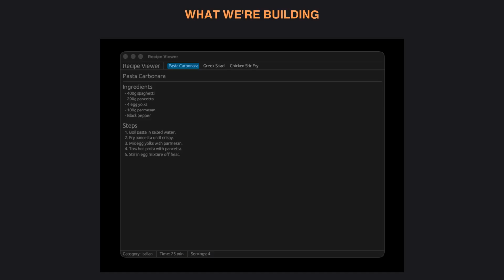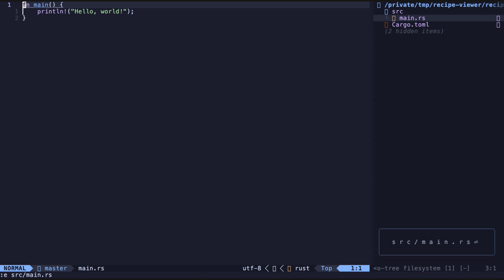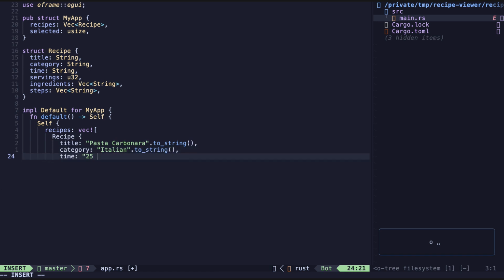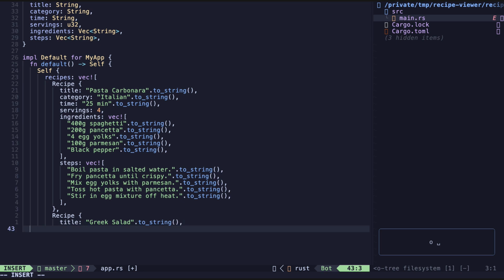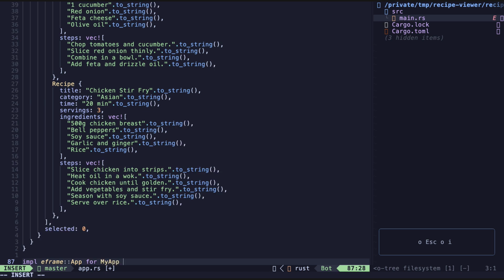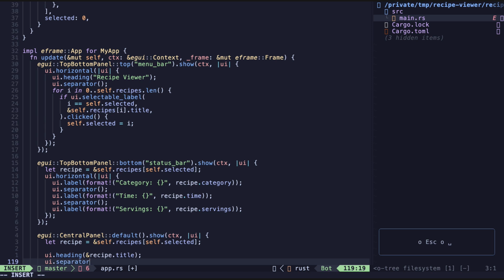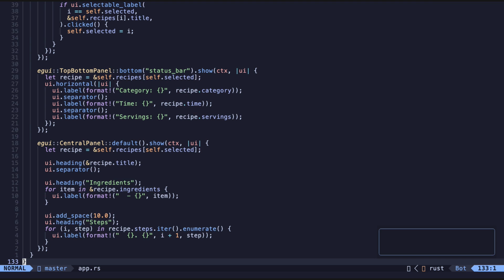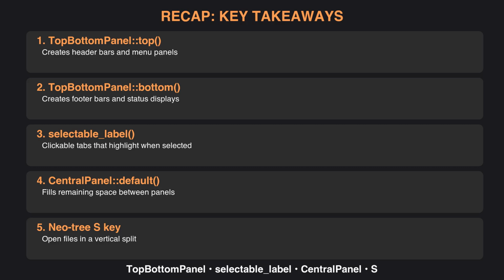egui TopBottomPanel Tutorial - Recipe Viewer App | Learn Rust GUI Ep 11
Build a Recipe Viewer with top panels, bottom panels, and selectable tabs in egui! In this episode, we create a three-panel
  layout with a menu bar, status bar, and content area — all coded in Neovim.

  What You'll Learn:
  - TopBottomPanel::top() for menu bars and navigation
  - TopBottomPanel::bottom() for status bars
  - selectable_label() for clickable tab switching
  - CentralPanel for main content area
  - Struct-based data with Vec
  - Neo-tree S key for vertical splits in Neovim

  This is Episode 11 of the "Learn egui in Neovim" series where we build real desktop apps with Rust's egui framework, all coded
  in Neovim with Neo-tree.

  Chapters:
  0:00 Intro
  0:12 App Preview
  0:22 What We'll Cover
  0:54 Create Project
  1:24 Edit Cargo.toml
  1:50 Write main.rs
  2:30 Create app.rs - Structs
  3:30 Default Implementation - Recipes
  7:30 App Trait - Top Panel
  8:30 Bottom Panel
  9:30 Central Panel
  10:20 Build & Review
  11:00 App Demo
  12:00 Recap

  Next: Episode 12 — Side Panel

  egui, rust, gui, tutorial, neovim, top panel, bottom panel, recipe viewer, selectable label, central panel, TopBottomPanel,
  desktop app, rust programming, learn rust, beginner